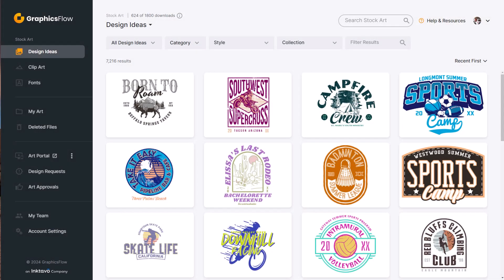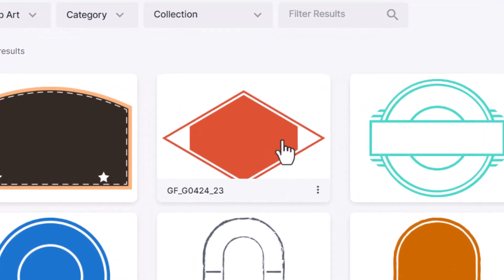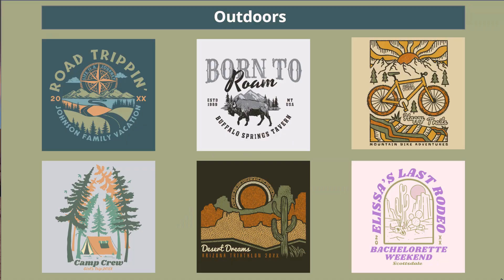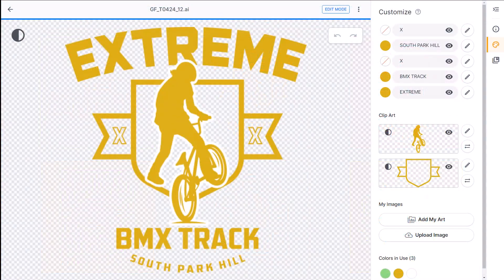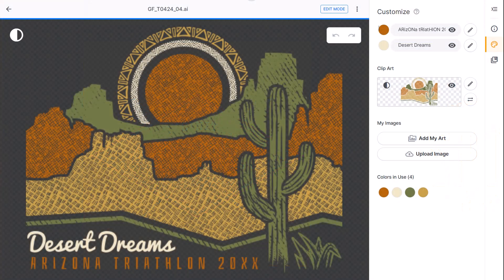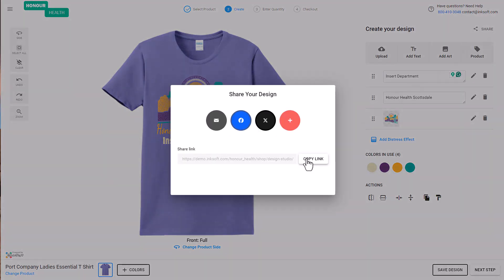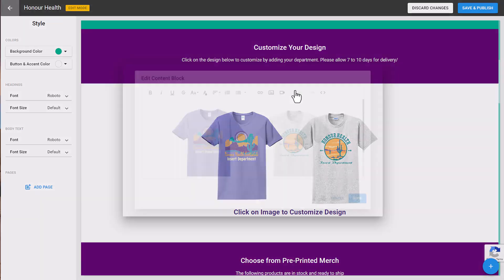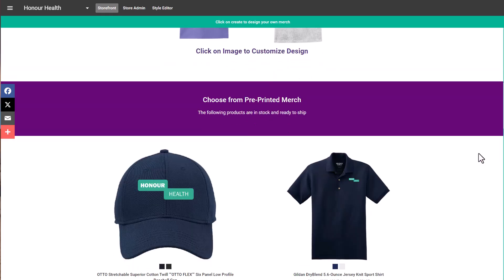Making new monthly GraphicsFlow designs customizable in the InkSoft Designer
Discover the Latest Artwork Updates in GraphicsFlow - April 2024 Edition
Welcome to our showcase of the newest artwork additions to GraphicsFlow, your ultimate online graphics management software tailored for apparel decorators! Whether you're involved in screen printing, embroidery, or direct-to-film or digital printing, this video is packed with valuable insights to help elevate your design offerings and streamline your production process.
What's Inside This Video:
New Artwork Reveal: Dive into April’s fresh, trendy designs added to GraphicsFlow. We're bringing you vibrant, ready-to-use graphics perfect for various apparel decorating needs.
Tutorial: Learn how to seamlessly convert these graphics into editable formats specifically for the InkSoft e-commerce platform.
Tips & Tricks: Get insider advice on how to best utilize these new designs to maximize your sales.
Why GraphicsFlow?
GraphicsFlow is designed to simplify your workflow, offering an extensive library of high-quality graphics that are easily customizable. Save time and enhance your creativity with our user-friendly tools.
Why InkSoft?
InkSoft empowers apparel decorators to transform artwork into sales-ready products through its robust e-commerce solutions. Learn how to effectively use InkSoft to not only provide your customers with a self-service online design experience but also to optimize your online sales process.